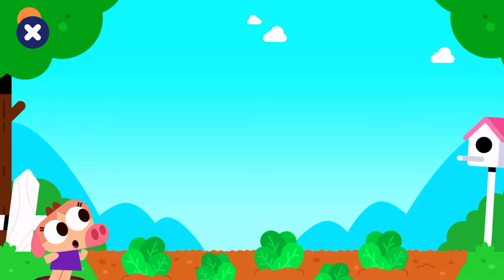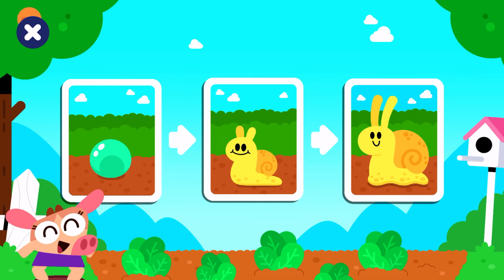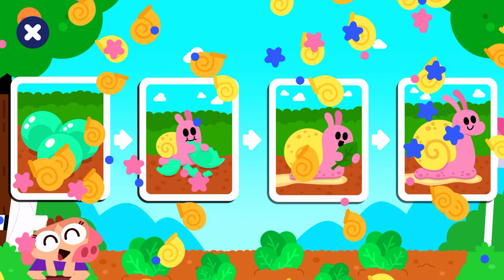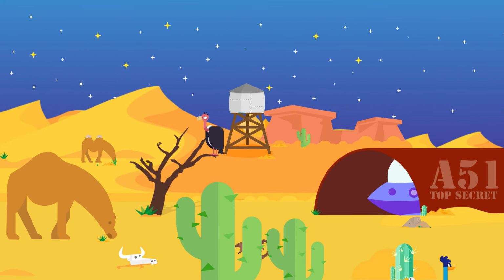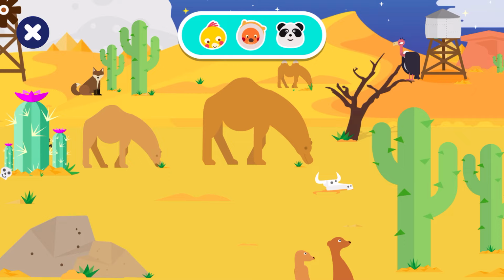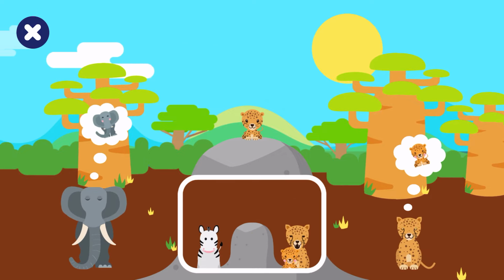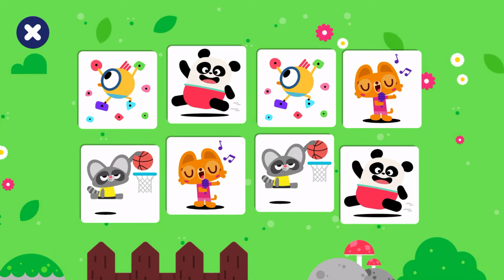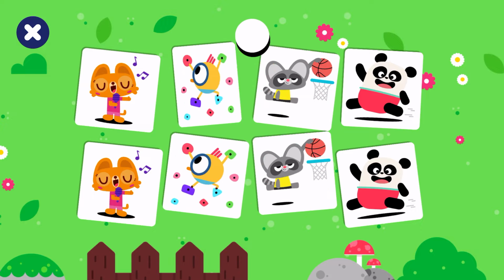Học Tiếng Anh Cho Bé Qua Trò Chơi Tiếng Anh |Learn And Play English For Kids | English Games Part 69